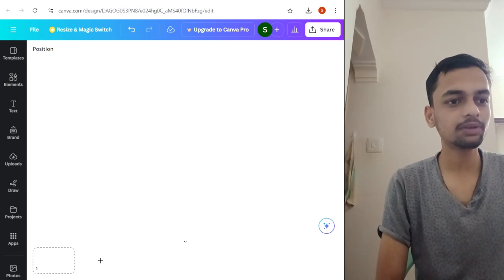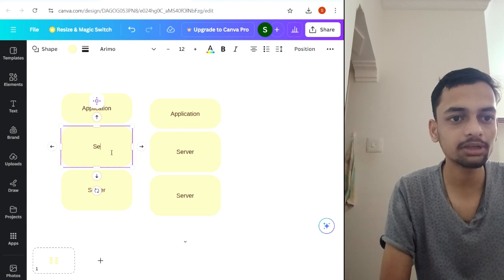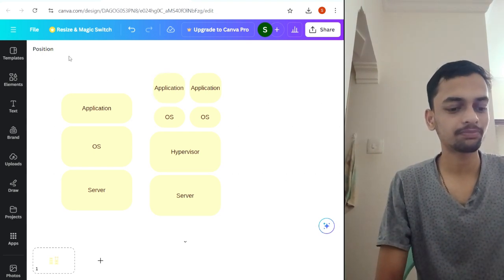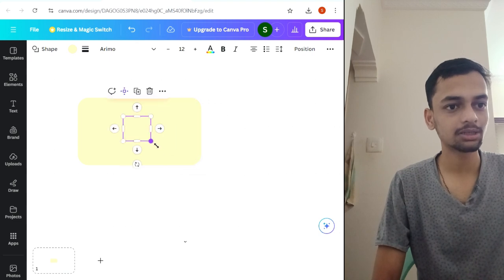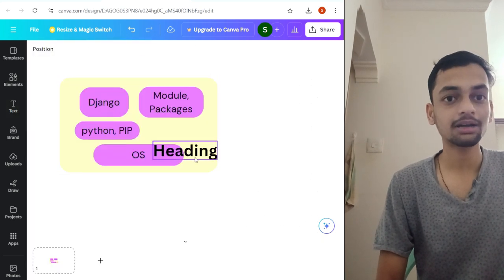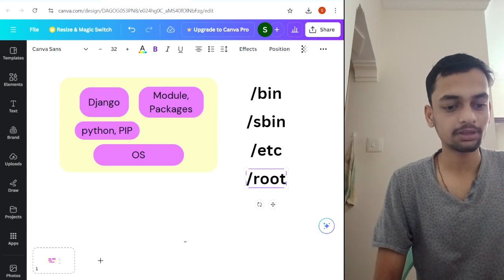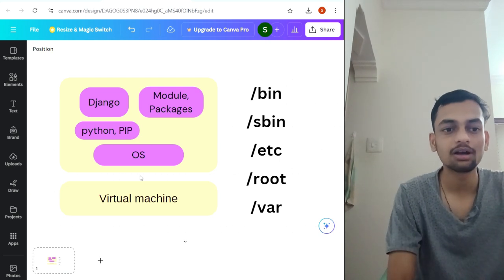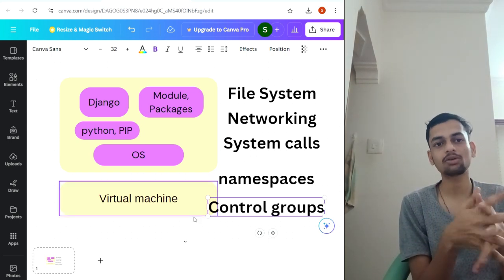[ Day 8 ] What are Containers and How Do They Work?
This video provides an overview of containers and Docker. Containers are a type of virtualization technology that allows you to run multiple applications on a single server. Docker is a popular platform for creating and managing containers.

The video covers the following topics:

How do containers work?
What are the benefits of using containers?
How to create a Docker image.
How to run a Docker container.
How to manage Docker containers.
The video also covers some of the additional features of Docker, such as Docker Compose and Docker Swarm.